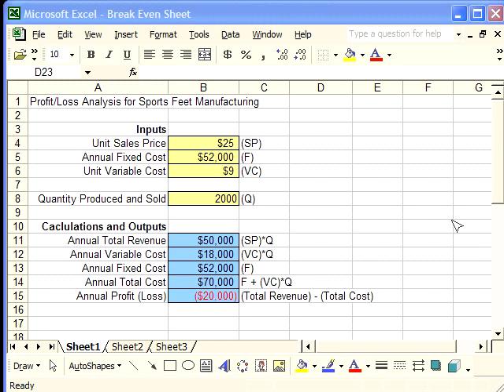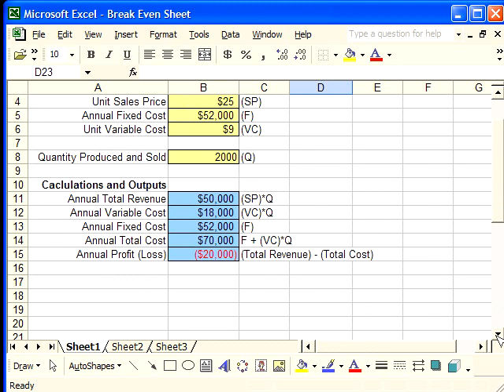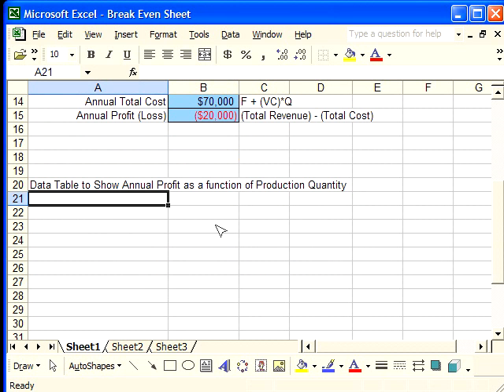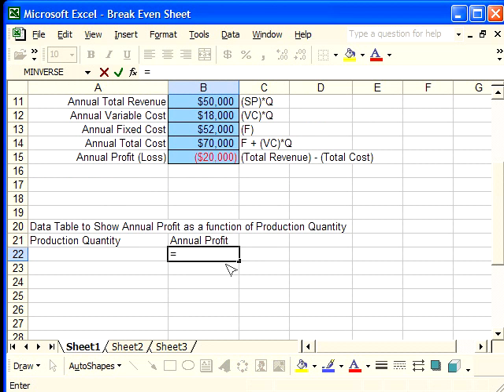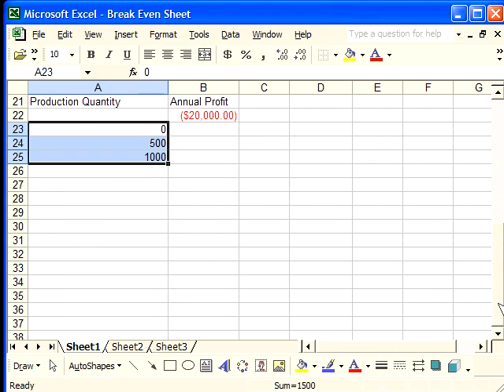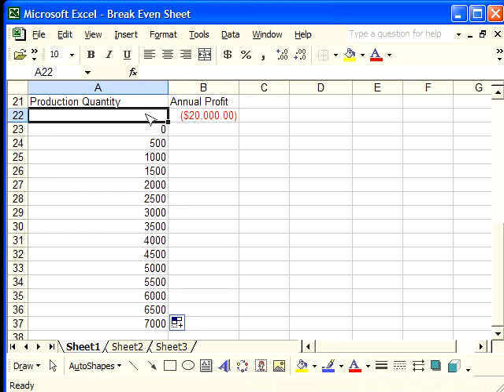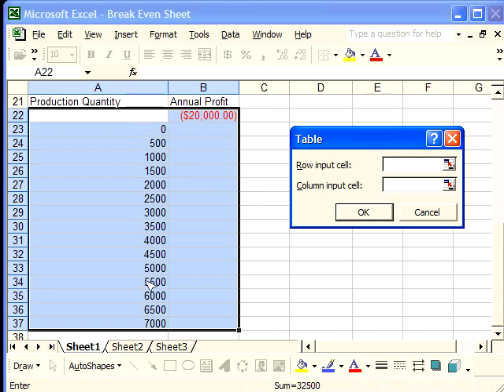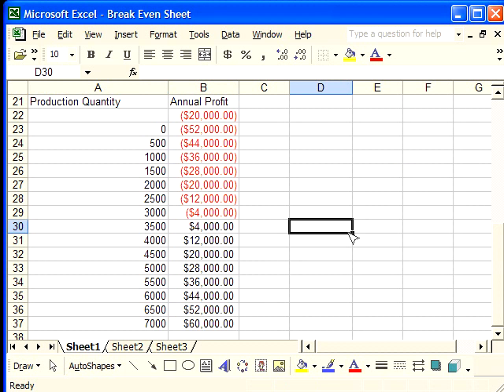Creating a Data Table in Excel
We create a data table for out example problem